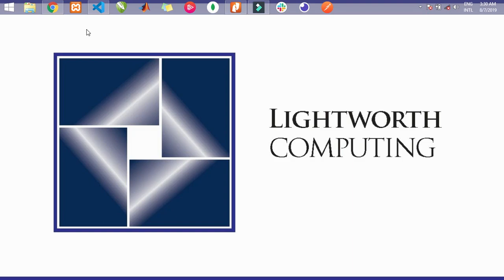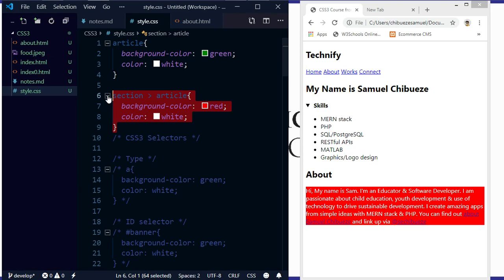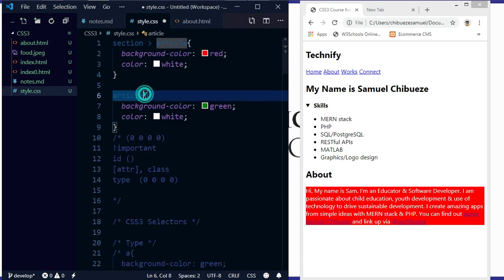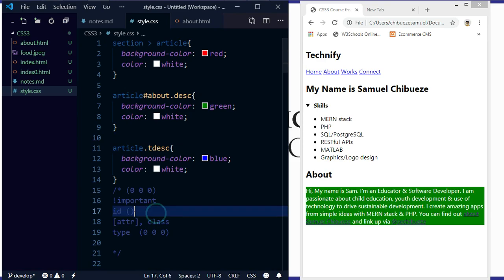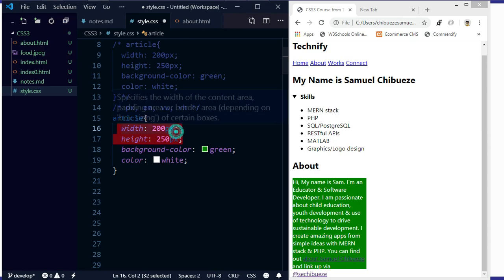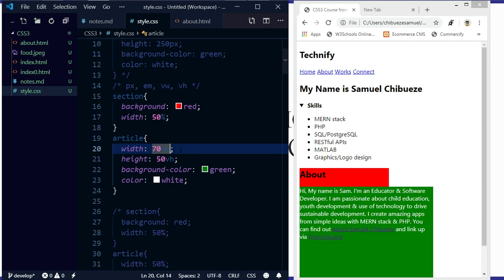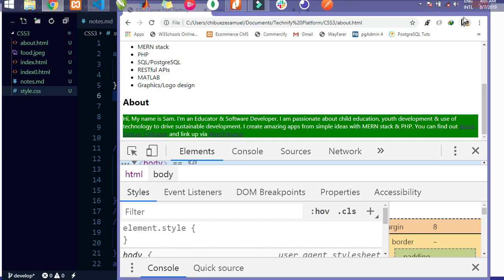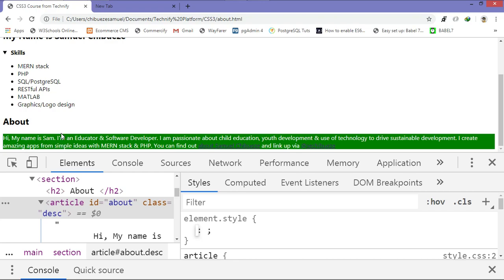Technify CSS3 Specificity & sizing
Frontend Web Developers Course